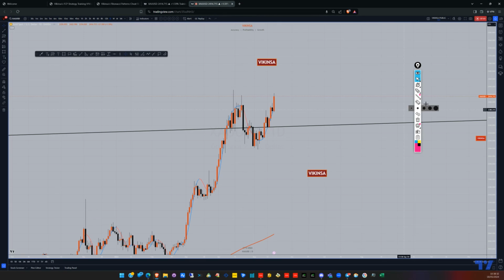Gold Analysis Update And Forecast | XAUUSD Analysis Near All-Time High | May 18, 2024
Traders and investors,

Gold pushed higher last week to reach near an all-time high. The next 2 weeks of this month are very important.

In this analysis today, let's find out how the week has been, what Gold did and what kind of trading scenarios we have coming up which can turn into trading opportunities.

Presenting to you XAUUSD Gold Analysis & Forecast.

Please support this analysis by liking, commenting, and sharing with friends, colleagues, traders, and trading communities. Thanks👍🙂

USDT: TDAzGALqo4S55VjJ3Y8CYcTessaNHyHvwa (TRC20 only)
BTC: 13qu1KDKTuRoFffQFPd2dooR7XNsNgttvL
Ethereum: 0x3B03319cC288d3aC30dF74f3fE78acB10CEb2ffC

, fed rate cut, recession, brics currency, vikinsa gold